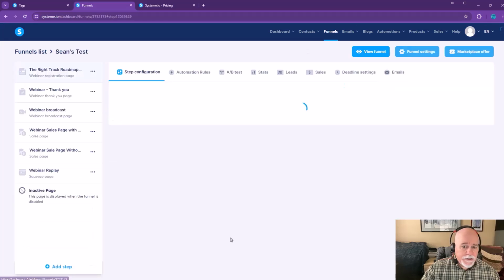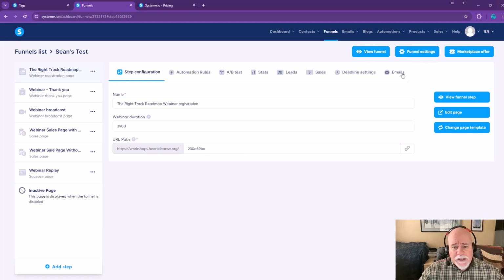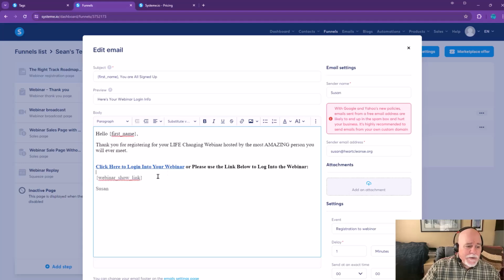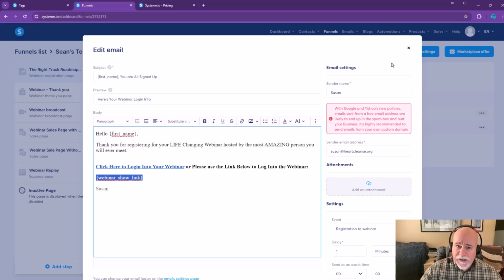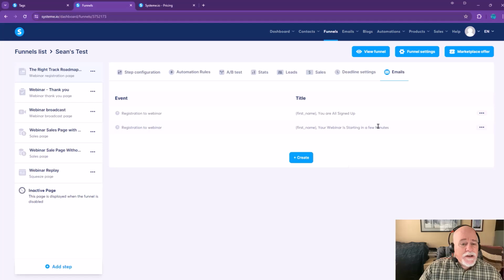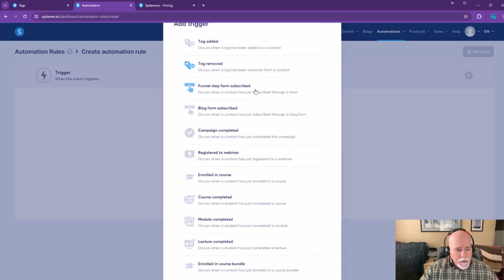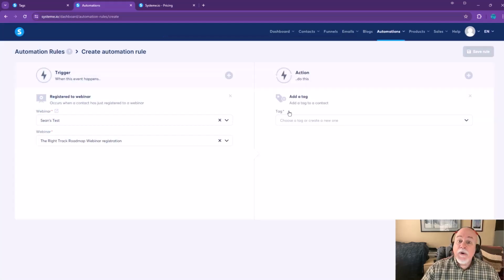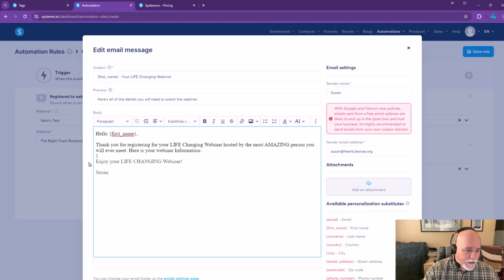Creating and Automating Webinar Emails in Systeme.io | Best Practices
Master Your Webinar Emails

Hello everyone! 🌟 In this video, I’m going to show you how to set up the emails for your webinars using Systeme.io. It's super easy once you know these little tricks. You’ll learn everything you need to set up your webinar emails like a pro! 🚀

👀 What You'll Learn:

- How to use Systeme.io for webinar emails
- Setting up automation rules
- Tips to make sure your webinar emails work perfectly

🔧 Tools You Need:

Systeme.io (webinar plan)

Whether you're new to Systeme.io or just need a bit of help, this video will make it all clear and simple. Let's get started and make your webinars awesome! 👍